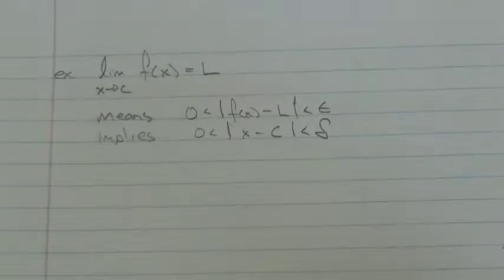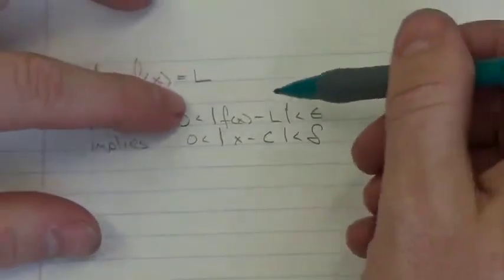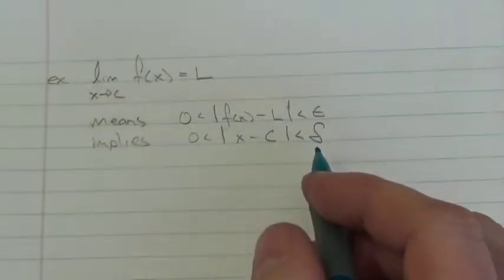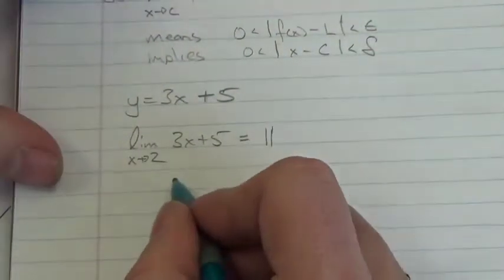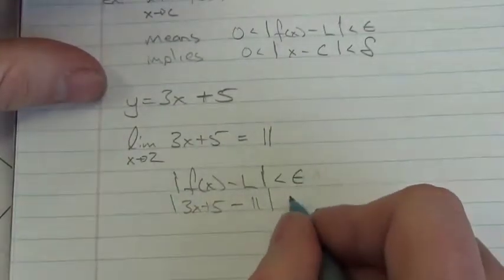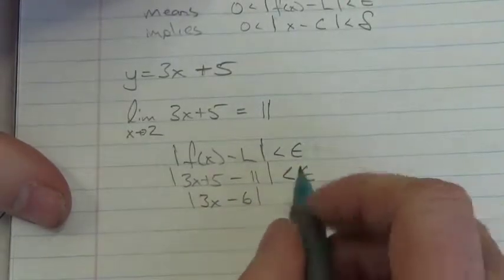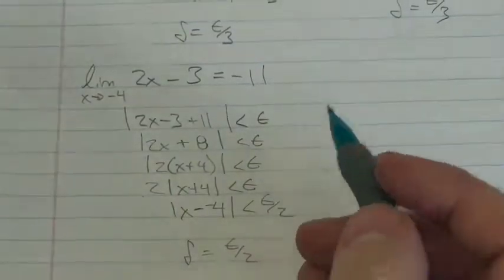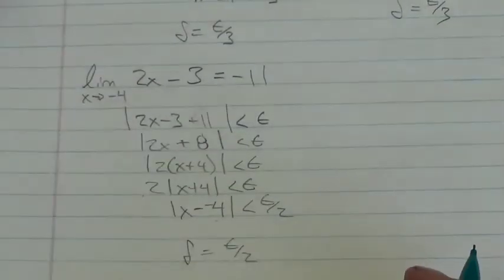M31 Limits Using the Epsilon Delta Definition Example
This video is about using the epsilon delta definition of a limit to verify the limit of a linear function.